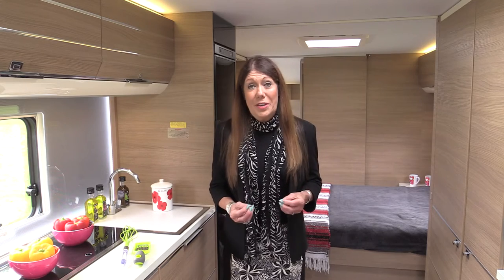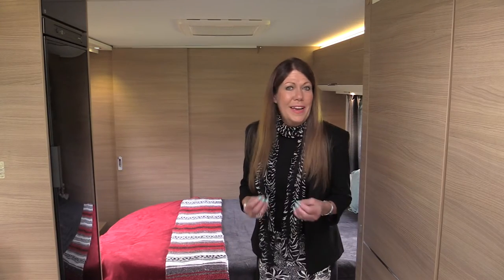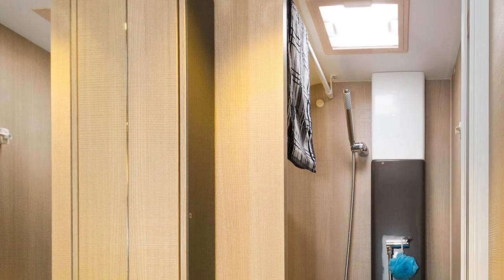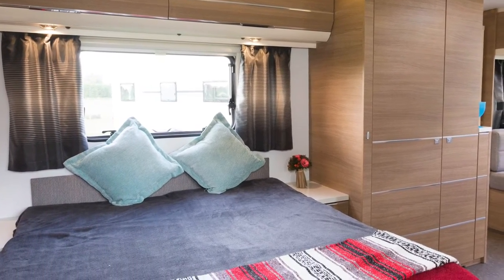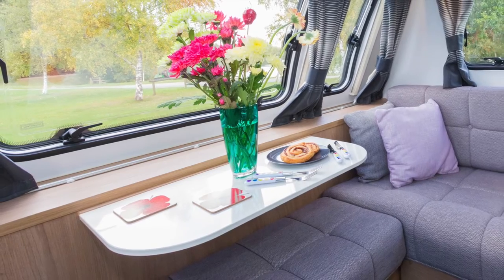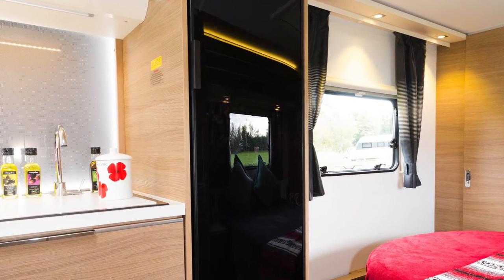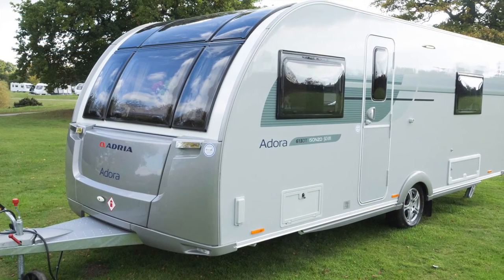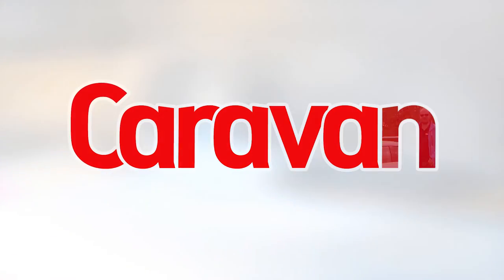Adria Adora Isonzo Silver Collection - caravan review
The Adria Adora Isonzo Silver Collection is the winner of our 2016 Caravan of the Year Award Here’s how the Slovenian-made Isonzo won its high points for the second time. Read the review

The title says it all. The 2016 Caravan of the Year gained its high marks for its value considering its length, width, its superb island-bed layout and its level of equipment that now includes Alde heating. That factor, alone, has transformed the Isonzo compared with the original model.

Video review of Caravan magazine's Caravan of the Year 2016.